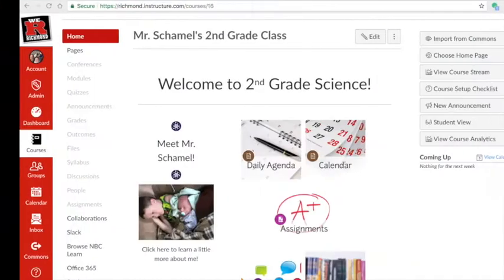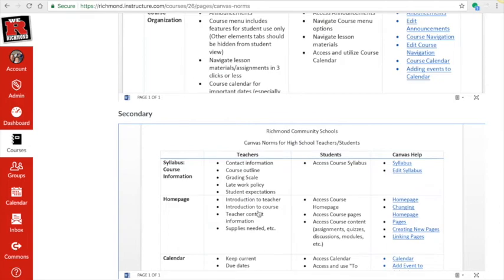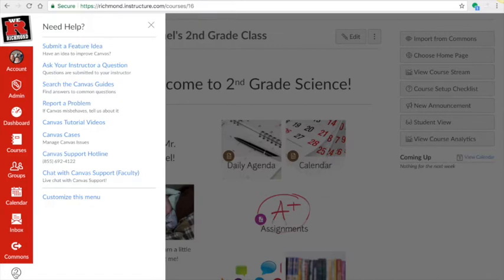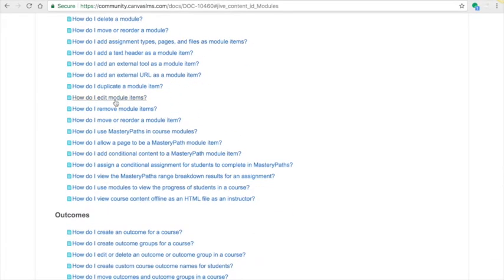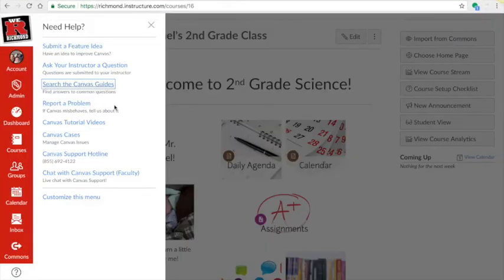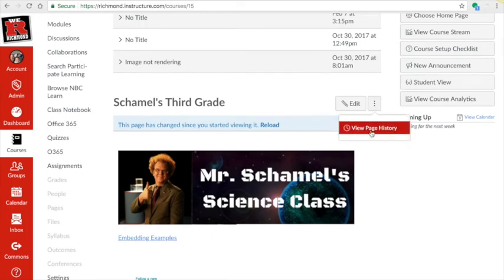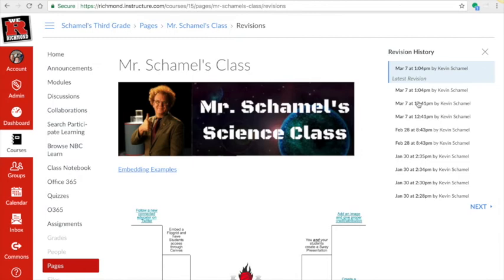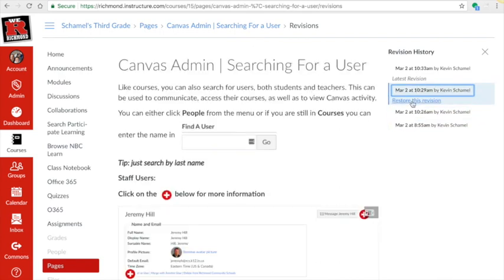Canvas: A to Z | H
Homepage, Help, and History

Part 8 of a 26 part professional learning series to support Richmond Community Schools' teachers and staff as they grow in their use of Canvas.